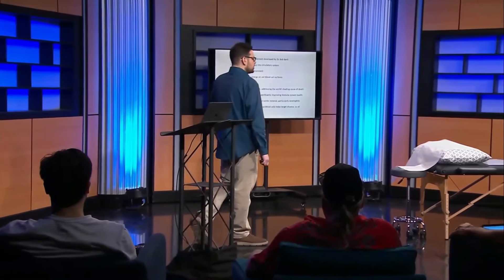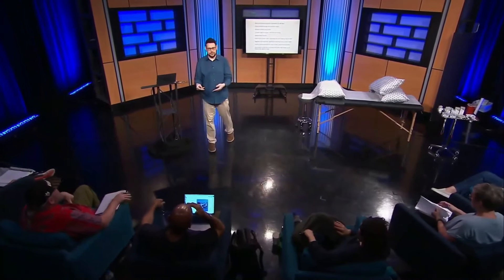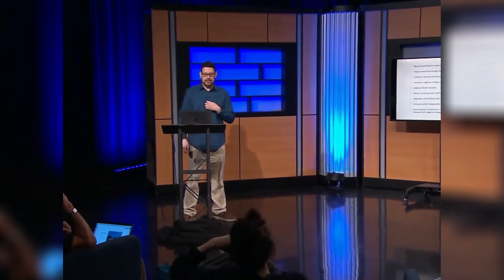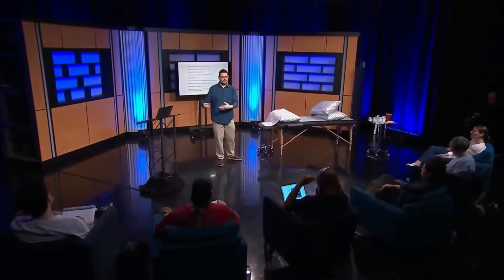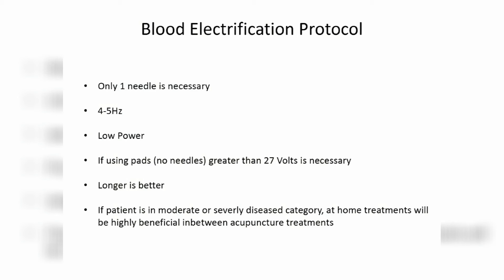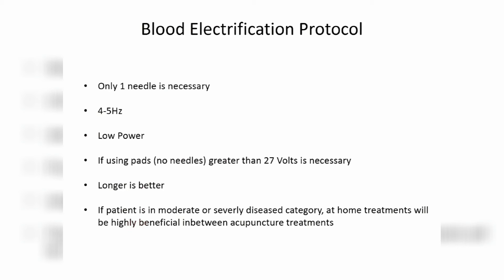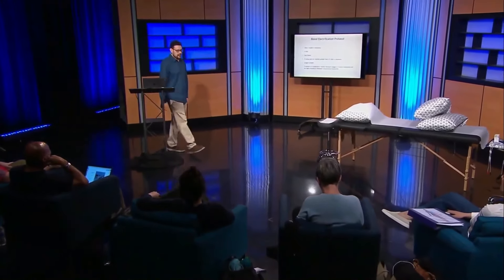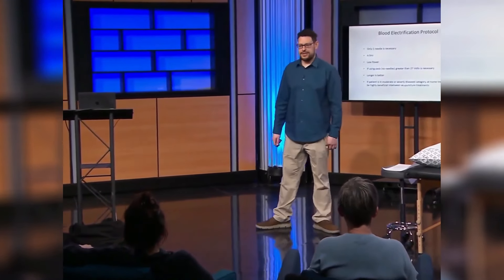Unlocking the Secrets of Your Immune System with Electricity!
Curious how electricity can supercharge your patient’s immune system? In this short video clip from one of my recent events, I dive into Blood Electrification Treatment (BET)—a simple, effective way to boost immune function and support cardiovascular health.

Learn how to:

Use BET to charge your body’s immune defenses
Tap into the power of red blood cells as tiny "electric capacitors"
Start BET safely at home for lasting results

Watch the video now and get a free guide to refine your techniques!

Don't miss out on this opportunity to enhance your practice and bring relief to your patients. Be sure to share using this link: